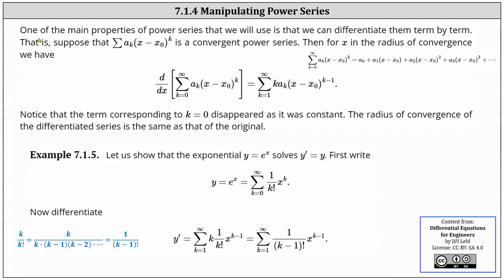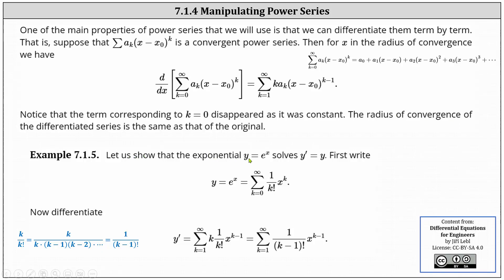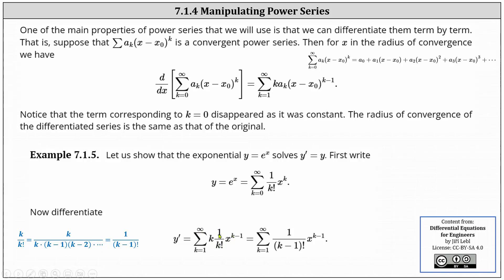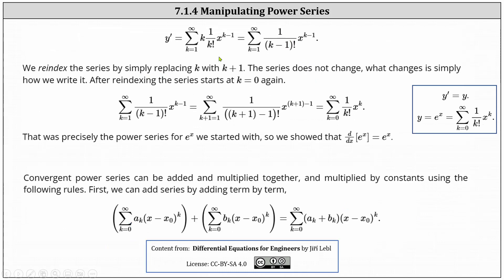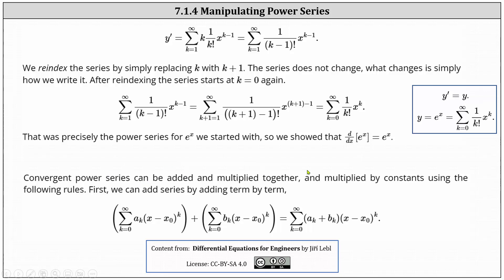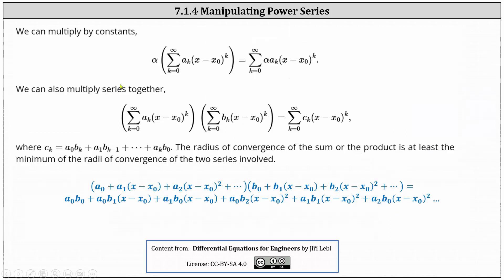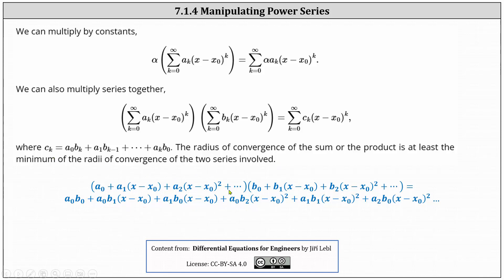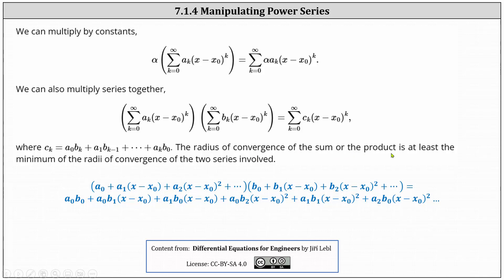(7.1.4) Manipulation Power Series: Differentiation, Addition, and Multiplication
This video explains how to manipulation power series using differentiation, addition, and multiplication.